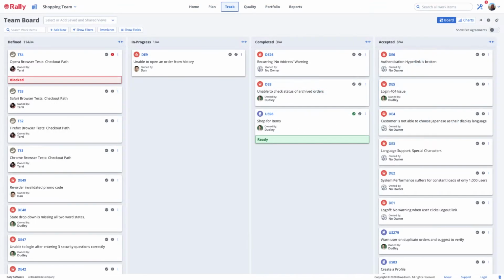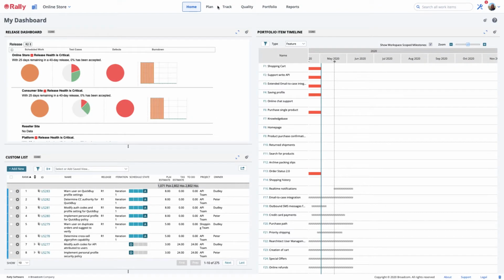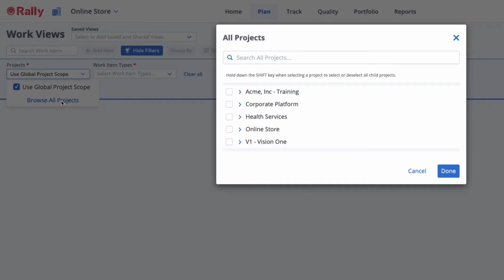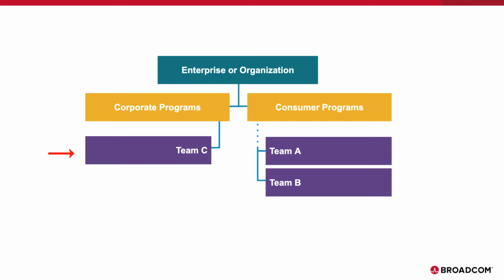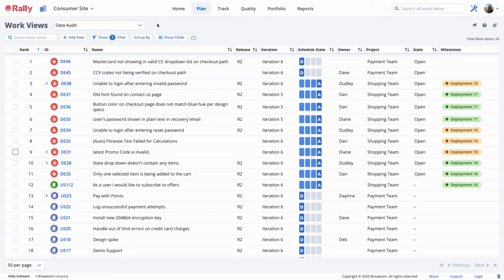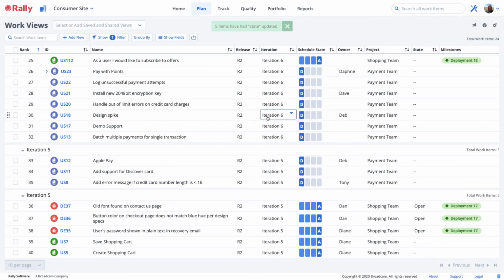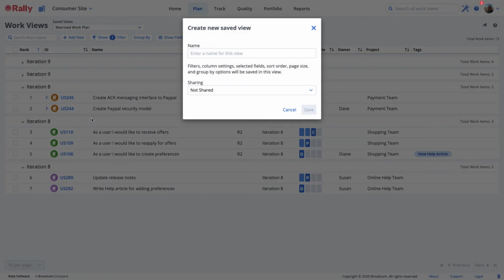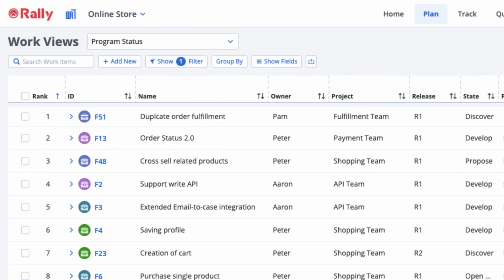Use Rally’s Work Views to Focus on Your Work and Teams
This video shows you how to use the Work Views page to hone in on the work you’re
responsible for and pull together all the data you need around that work. Work Views lets you
create your own pages in Rally that simplify your day-to-day work management.